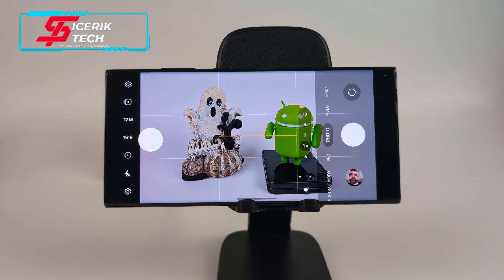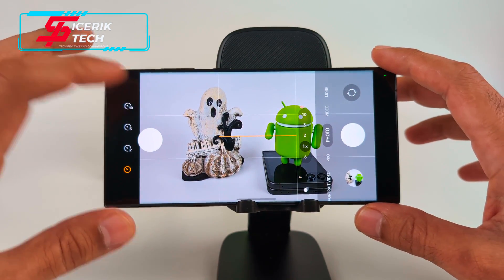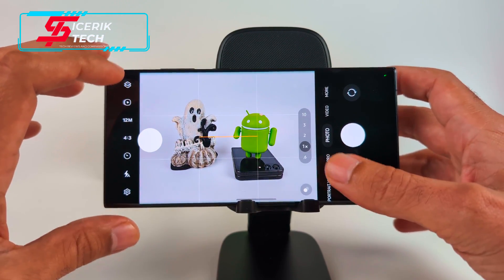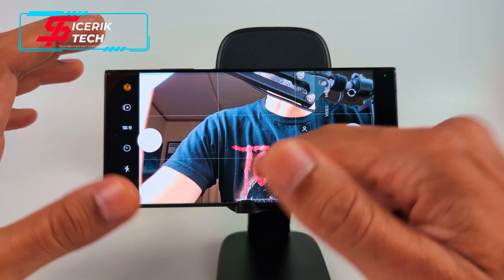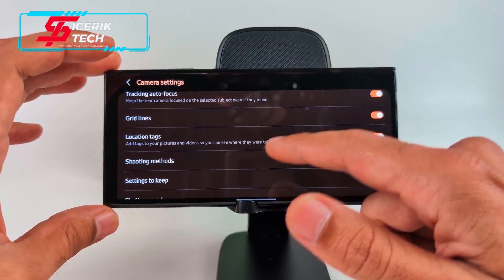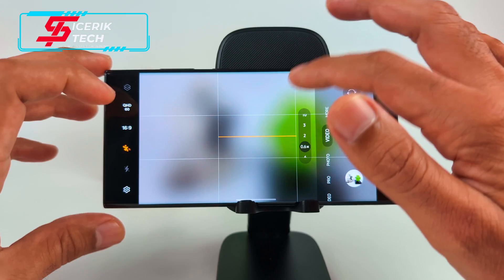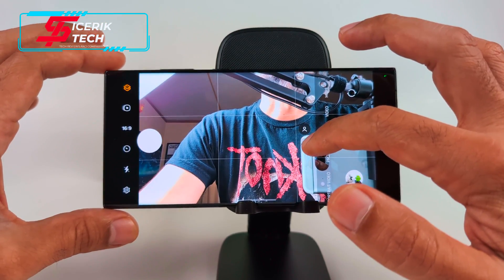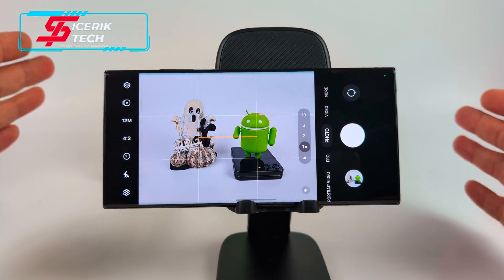ONE UI 6.0 Camera App Walkthrough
This is a Camera App Walkthrough with the new Samsung ONE UI 6.0 Android 14 Update.